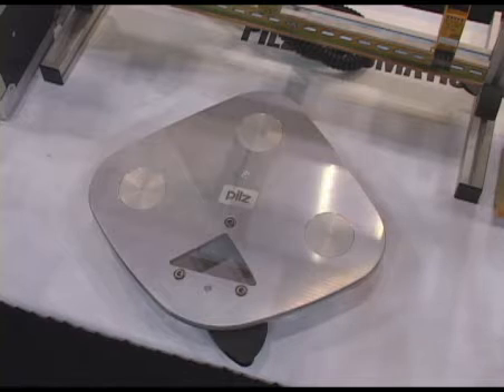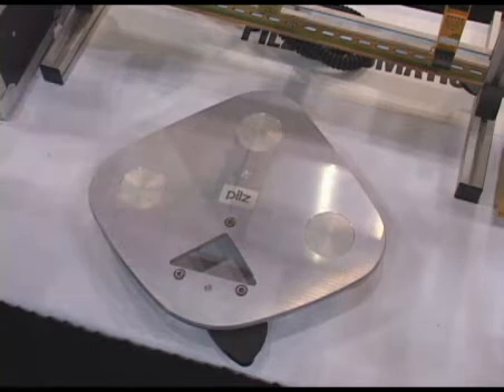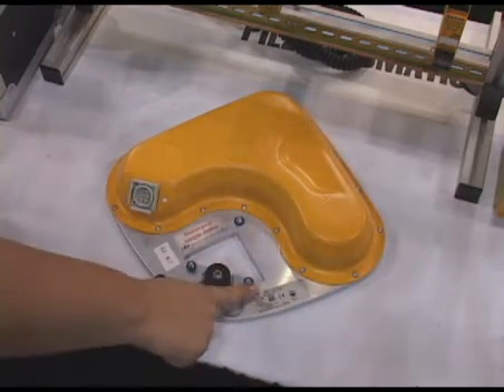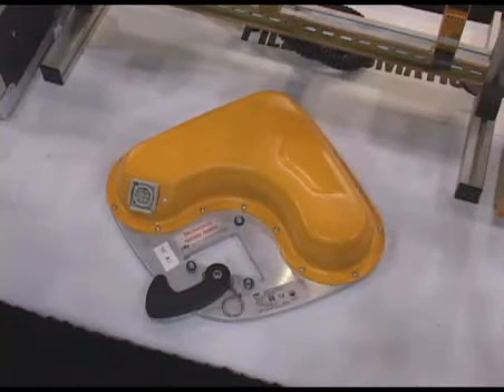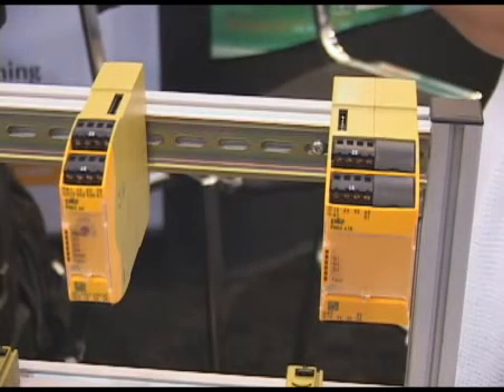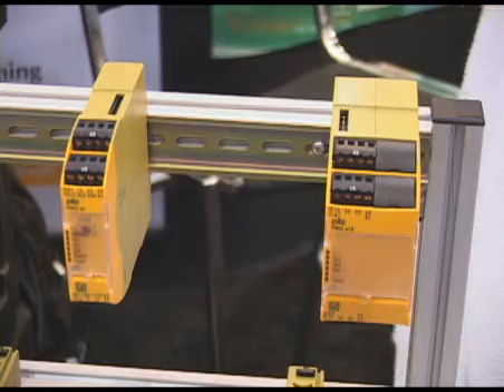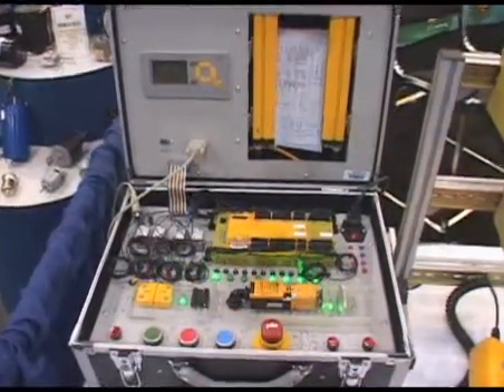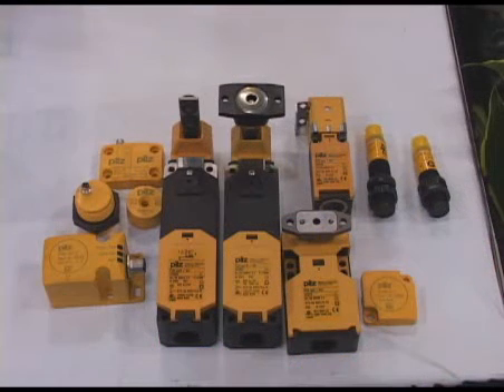Pilz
Pilz operates internationally as technology leader in safe automation technology. Customers receive one-stop solutions for both safe and standard automation. Pilz provides products for control and monitoring technology, control technology and sensor technology.